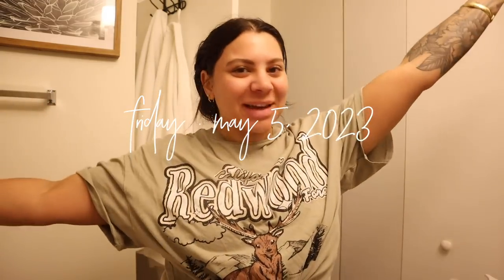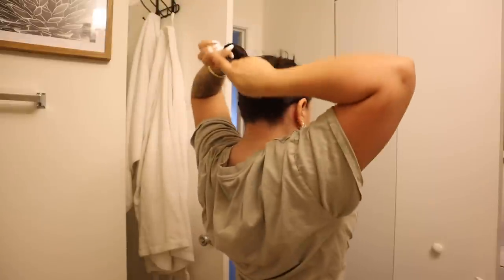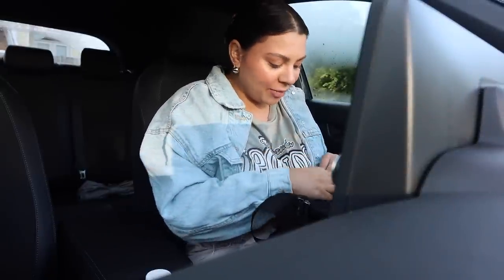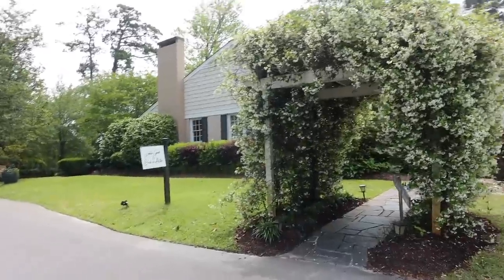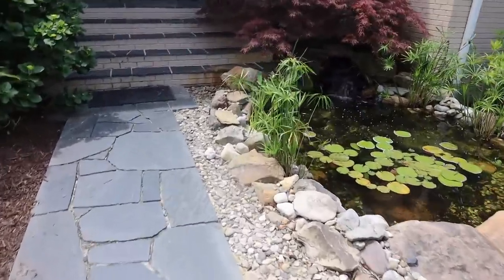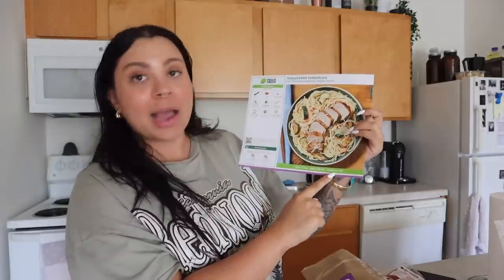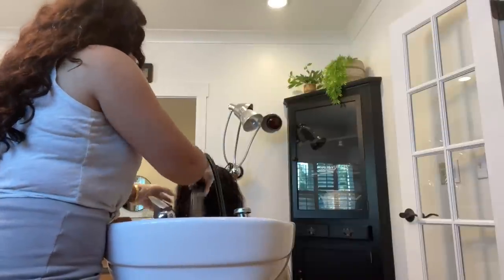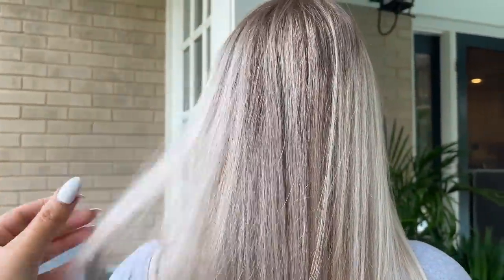BEHIND THE SCENES OF A HAIRSTYLIST | DOING HAIR & TRYING TO REBUILD MY CLIENTELE IN A NEW STATE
Sharing a couple days in my life working at a salon and doing hair, so you can get a real life look at what it's like to be a hairdresser trying to rebuild my clientele in a new state. :)

IN THIS VLOG:
Nars Soft Matte Concealer
Ilia skin tint
Nars Radiant Creamy Concealer
Charlotte Tilbury Highlight Wand
Got2B brow gel

ABOUT ME